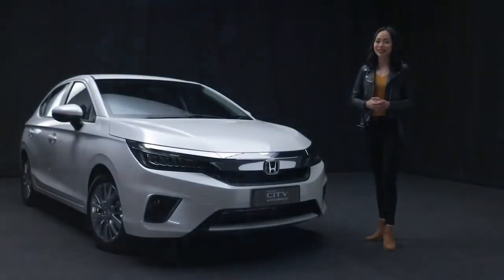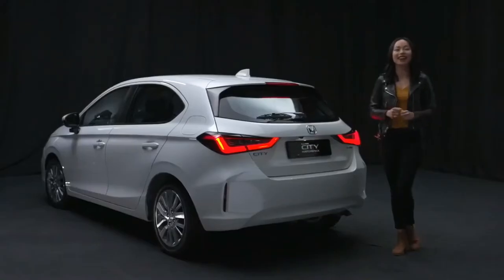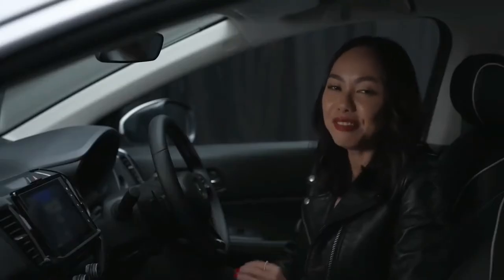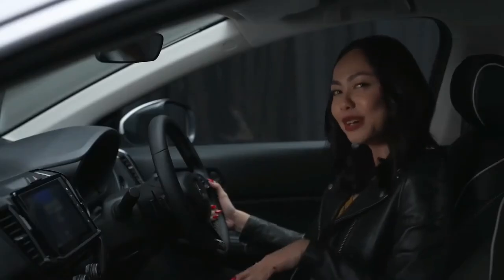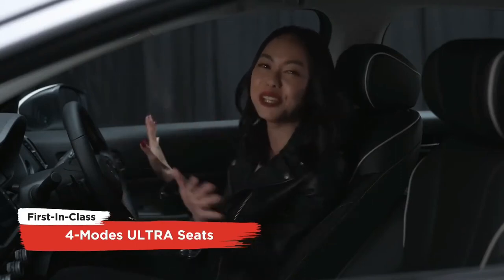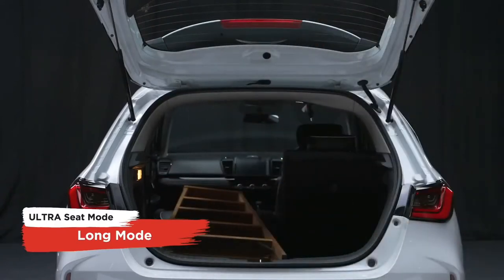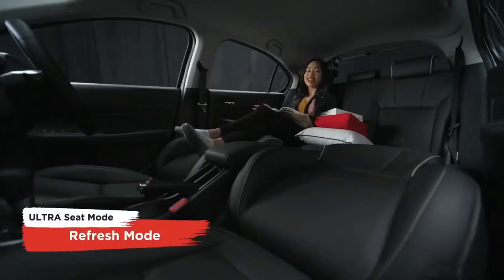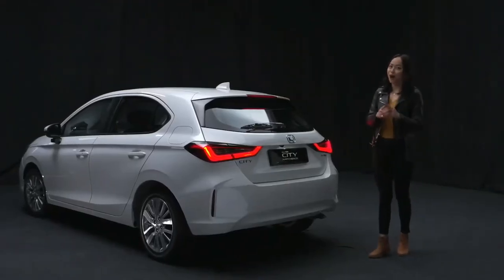2022 Honda City Hatchback | Interior, Exterior, Features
2022 Honda City Hatchback | Interior, Exterior, Features

2022 New Honda City Hatchback

Also called Honda Ballade in other markets.

The seventh-generation City hatchback version was launched in November 2020.

Dimensions-wise, the hatchback is 208 mm (8.2 in) shorter than the sedan at 4,345 mm (171.1 in), which means it is close in size compared to the ninth-generation Civic hatchback. Honda claimed hatchback offers more legroom than the sedan and offers the Ultra Seats carried from the Fit/Jazz and HR-V, allowing for four rear seat arrangements – utility, long, tall and refresh modes. The City Hatchback serves as a replacement to the Fit/Jazz in several emerging markets (except in South Africa where the Fit is sold), and is currently produced in Thailand, Malaysia and Indonesia.